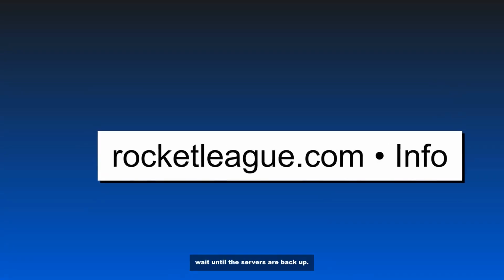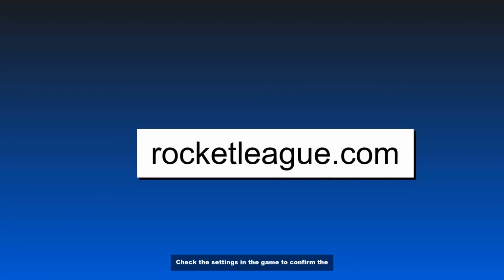How To Improve Rocket League Account Sync Issue 2025 (STEP BY STEP) (2026)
In this video, we will guide you through how to improve Rocket League account sync issue 2025 (STEP BY STEP). If you're facing problems with your account not syncing properly, this tutorial will help you troubleshoot and resolve the issue effectively.